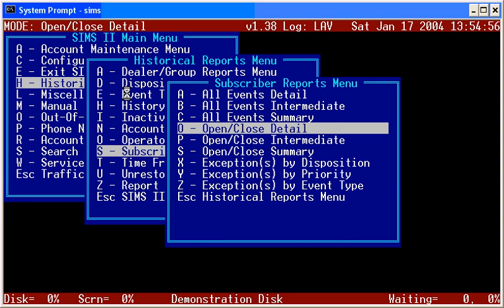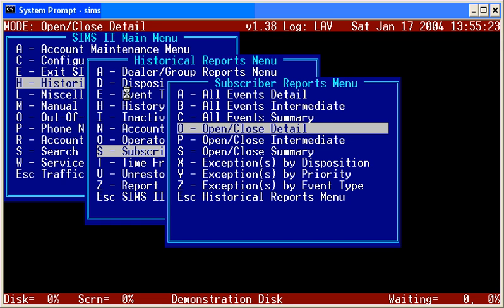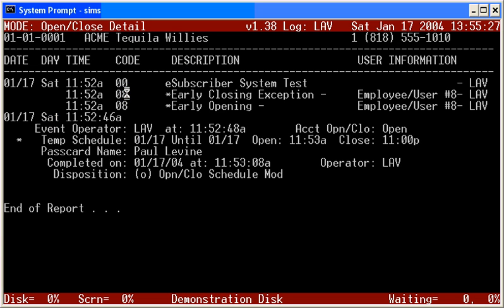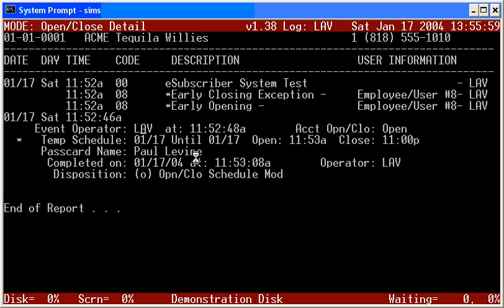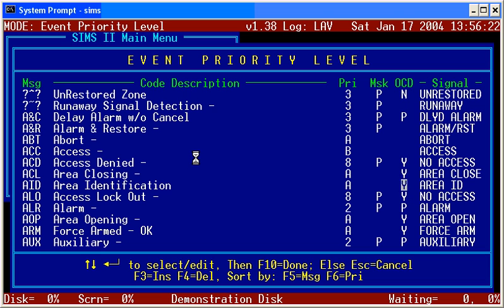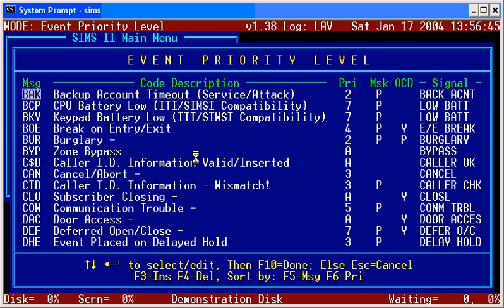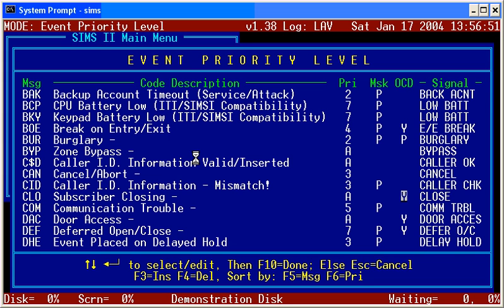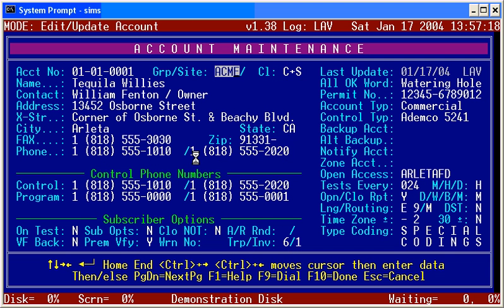SIMSII Management (Open Close Detail)